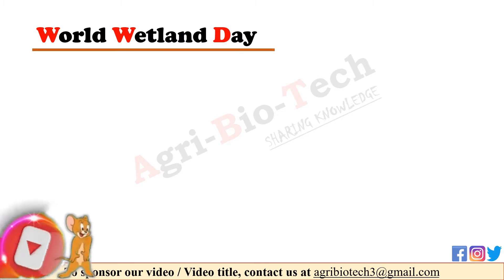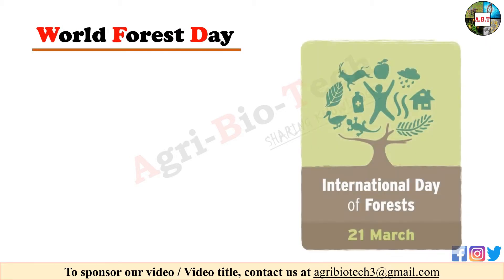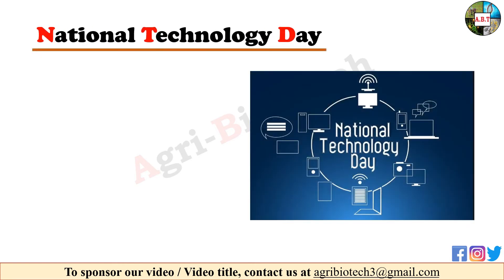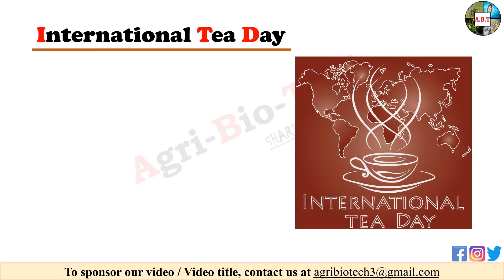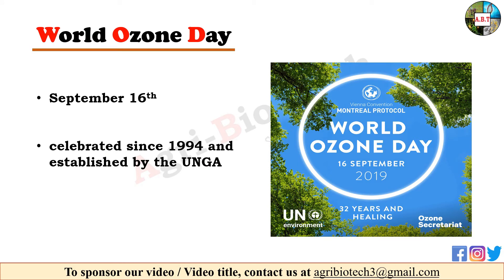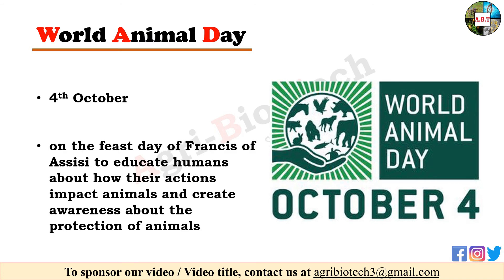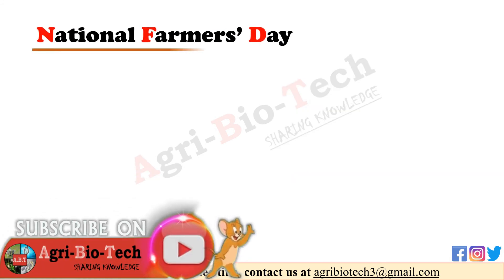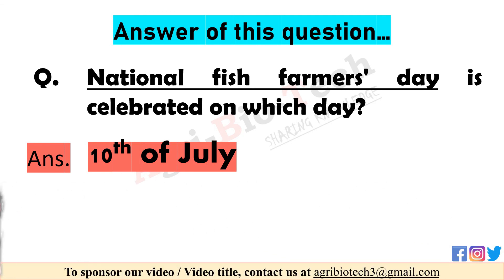Important days for IBPS AFO , NABARD , ICAR and all agri competitve exam | Important day of the year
Important days for IBPS AFO , NABARD , ICAR and all agriculture exams | Important days of the year

Watch all important days related to all agricultural competitive exams such as ICAR , NABARD , IBPS AFO , RRB , JRF , SRF , etc. It is also helpful for other competitive exams such as UPSC CSE , State PSC , SSC , etc.

Friends, that is the money on which we exists. By your donation, we will improve our videos and be able to continue giving you high-quality work! You can Pledge any donation amount you want, and set the maximum you want to spend in one month so you don't go over your budget!

important days of the year for competitive exams
important days of the year for all agriculture exams
imp days for IBPS AFO , ICAR , NABARD , JRF , SRF and all agriculture exam
imp days of year
imp days
important days of 2020
Important days & years related to agriculture
Important Days For Agriculture Exam IBPS AFO, NABARD,IFFCO, ICAR
Important Agricultural Days Asked In All Agricultural Exams By Agriculture & Gk
Important days in agriculture
कृषि से सम्बंधित महत्वपूर्ण दिवस !! Important Agriculture Days
General knowledge in Agriculture - Important Days in Agriculture - ICAR
Important Agricultural Day QUIZ for IBPS AFO,NABARD,IFFCO EXAM
Important days and themes 2019 | महत्वपूर्ण दिवस और थीम | july current affairs Gk in hindi NTPC
FSO most important question , fssai, RPCS
Agriculture gk | Agriculture quiz questions for Competitive Exam | SSC, UPSC , Punjab Patwari
Important Days and Events | For All Competitive Exams
Important Days to Remember in Agriculture
Important Days & Dates | Tricks to Remember Important Days in a Month | January to December
Expected Question for AFO Mains & NABARD |Important Days related to Agriculture
Agriculture Important Days (कृषि के महत्वपूर्ण दिवस) IBPS SO AFO Mains
Important Days|National/International Days|Important Dates
important agriculture days asked in all agriculture exam | कृषि से संबंधित महत्वपूर्ण दिवस
Important Days of July 2020/ International and National Days of July 2020/ July 2020
महत्वपूर्ण दिवस एवं क्रांतियां Important Day's & Revolution Related to Agriculture
Important Days and Scientific Events ( Easy to Remember)
Important Agriculture Schemes For IBPS AFO Exam | IBPS AFO Exam 2020 | Agriculture & GK
महत्वपूर्ण दिवस (IMPORTANT DAYS)
World pulses Day is celebrated on which day
Soil health card day is celebrated on which day
World wildlife day is celebrated on which day
World Consumer rights day is celebrated on which day
World forest day is celebrated on which day
World water day is celebrated on which day
World meteorological day is celebrated on which day
World Earth day is celebrated on which day
World intellectual property day is celebrated on which day
National technology day is celebrated on which day
World bee day is celebrated on which day
International tea day is celebrated on which day
World Milk Day is celebrated on which day
World food safety day is celebrated on which day
Rashtriya Mahila kisan diwas is celebrated on which day
World food day is celebrated on which day
World fisheries day is celebrated on which day
National milk day is celebrated on which day
National agriculture education day is celebrated on which day
World soil day is celebrated on which day
National Farmers' day or kisan diwas is celebrated on which day
National fish farmers' day is celebrated on which day
Agri Bio Tech
Ganesh Thakur
ABT gurukul
Agri-Bio-Tech
agri biotech